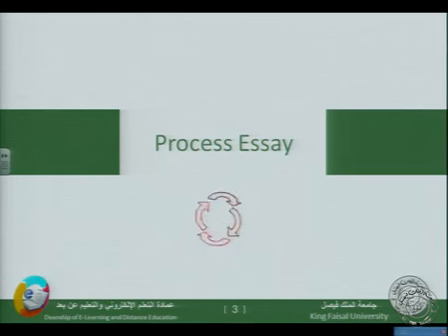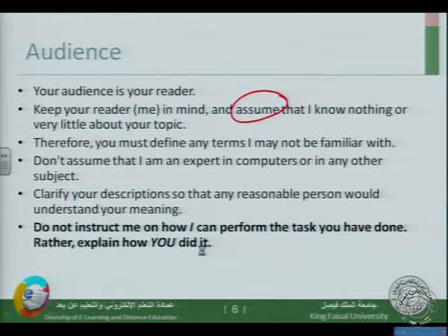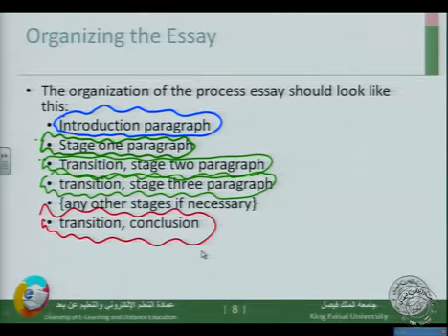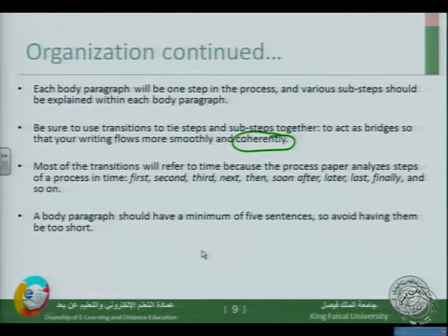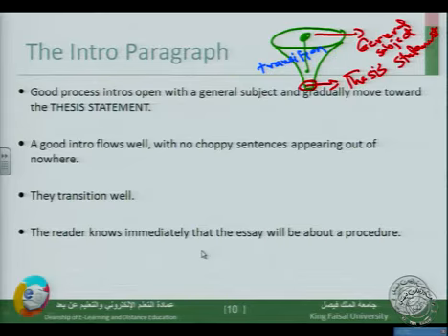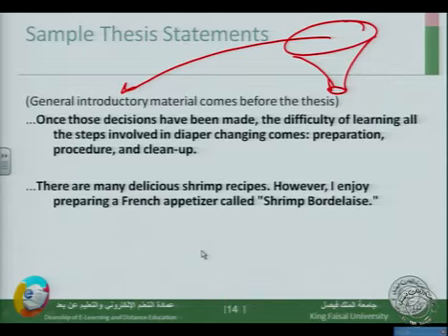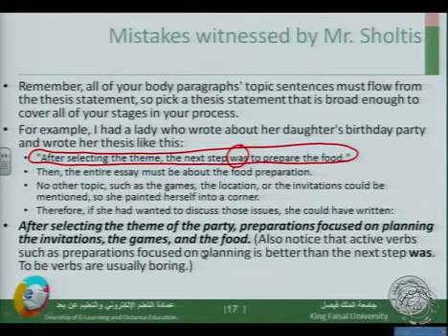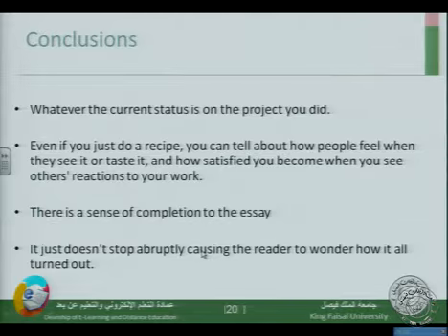05 English Language Essay. Dr. Ammar Sultan Al-Ma’ani